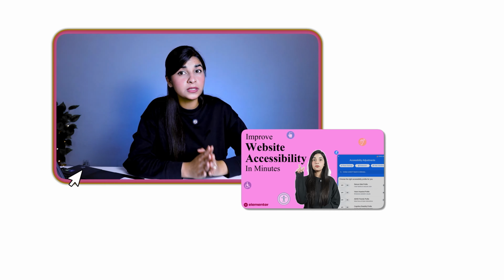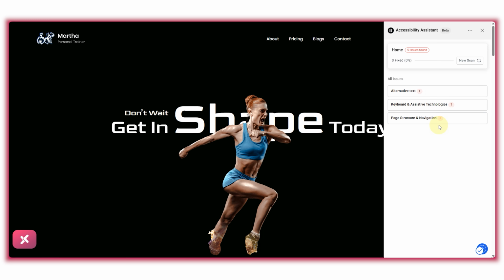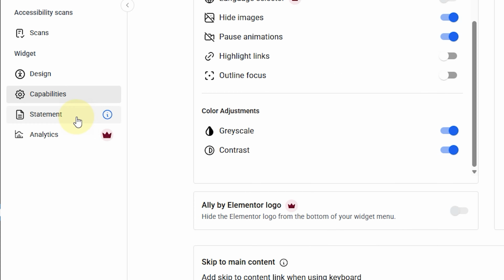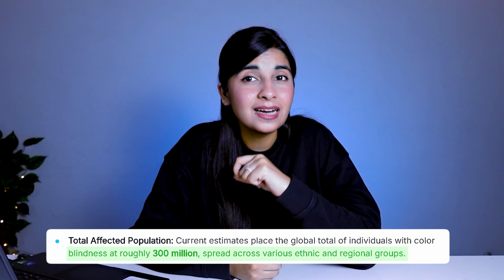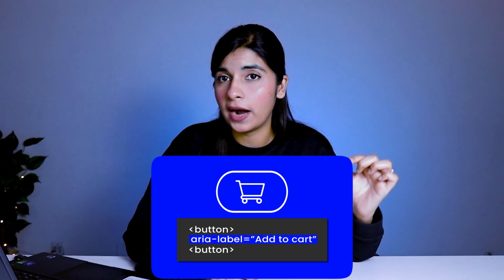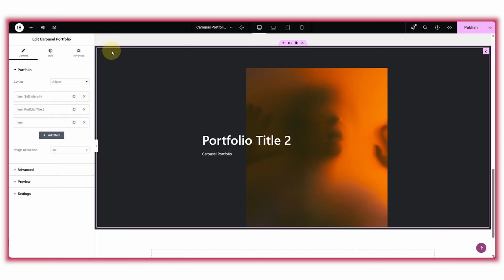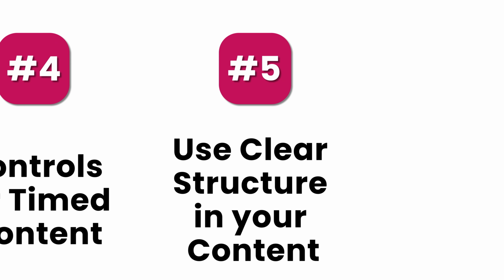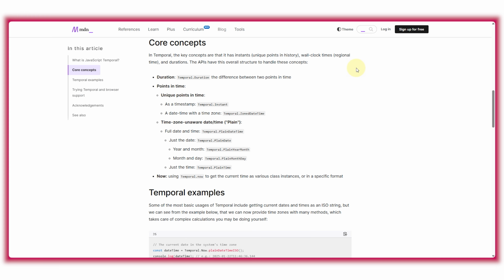Elementor Web Accessibility – Everything You Need to Know!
♿ Make Your Elementor Website Accessible – The Right Way!

In this video, we’ll walk you through how to improve web accessibility using Elementor – making your website more inclusive, user-friendly, and SEO-optimized in 2025.

Whether you're a beginner or a pro, this guide covers 5 major tips for ADA Compliance — all within the Elementor editor.

✅ What you'll learn:
- Customize the Ally Plugin
- Back up color with text or icons
- Use Aria label
- Controls for Timed Content
- Use clear structure in your content.

💡 Make your website accessible to all users and stand out in search results!